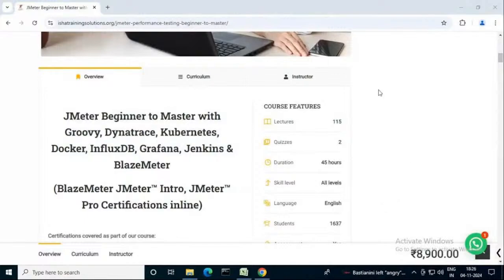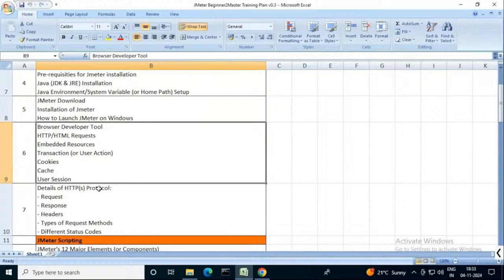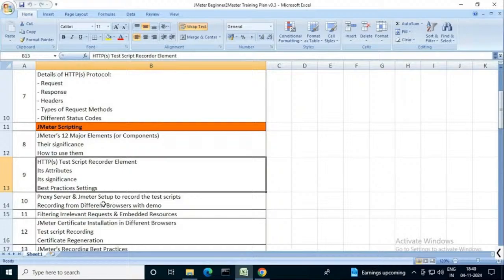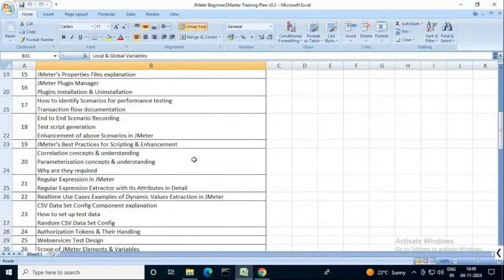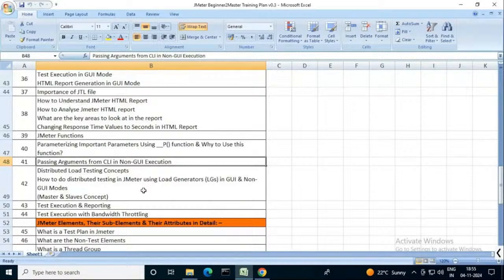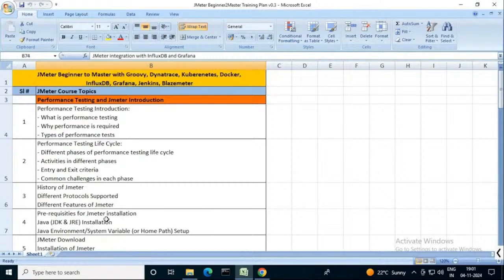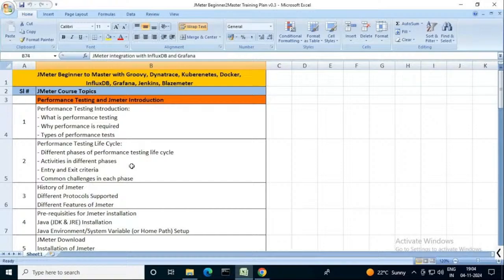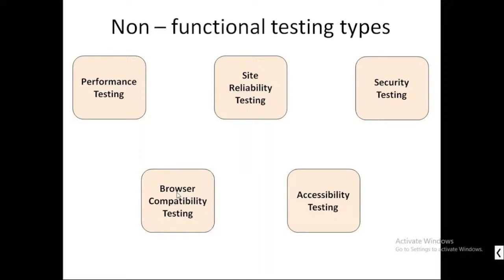JMeter Beginner to Master. Demo Video. WhatsApp us on +91-9133190573 to enroll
JMeter Beginner to Master with Groovy, Dynatrace, Kubernetes, Docker, InfluxDB, Grafana, Jenkins, BlazeMeter- Demo Video on 5th Nov 2024.

2) Cloud Performance Engineering in DevOps - Core to Master Level

9) SAPGUI protocol - Performance Testing for SAP applications Using LoadRunner

19)Automated Performance : End user experience , Monitoring and Jenkins Pipeline execution – Crash Course

28)Winning New Performance Testing Clients and Presenting Performance Test Proposals

29)Crash Course On Performance Monitoring – End User Experience of Web and Mobile Apps